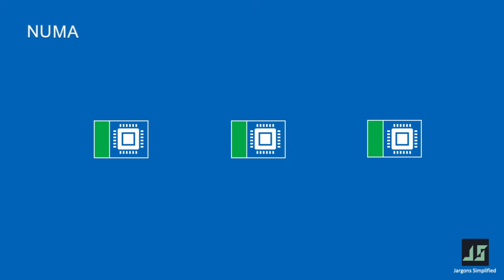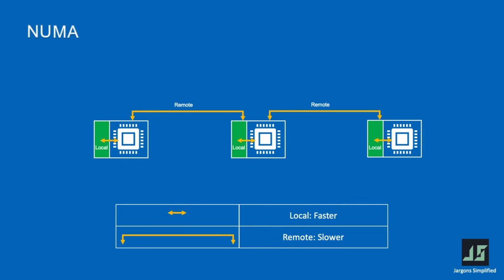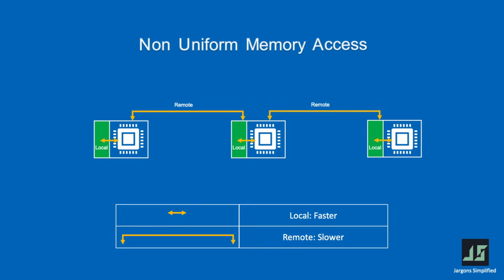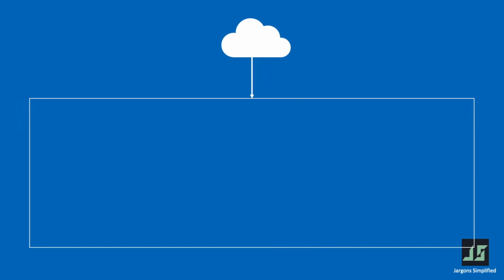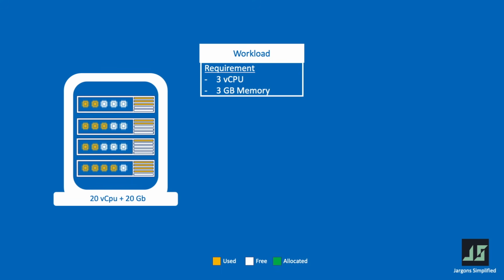NUMA Architecture| Non Uniform Memory Access Policy/Model | Numa Node Configuration (CPU Affinity)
A simplified explanation of the jargon NUMA (Non Uniform Memory Access). Learn why you need to have a numa configuration and the advantage of this model. CPU affinity plus numa can improve your node performance.

Gears Used:
Blue Microphones Yeti USB Mic

0:00 What is NUMA
0:30 What is Numa Architecture?
1:03 Why Numa should be configured? (Explained)
1:51 Numa Aware Platform